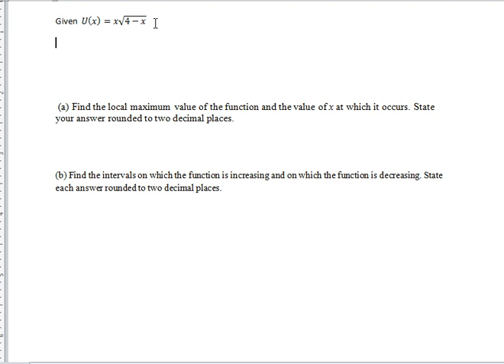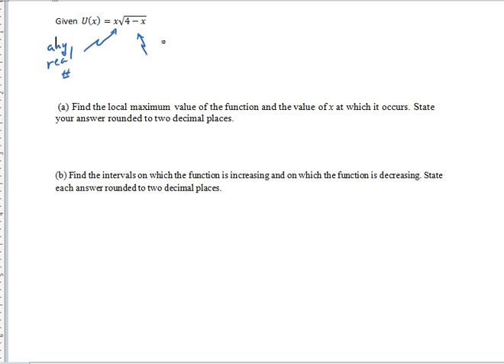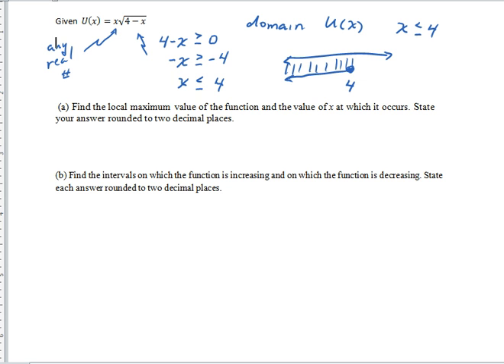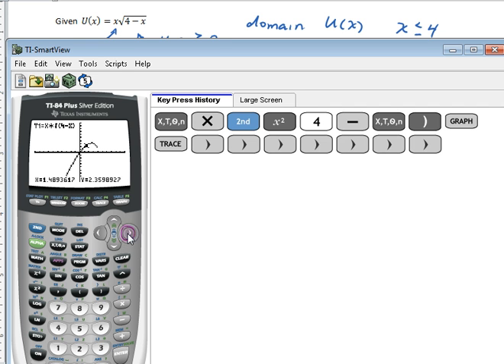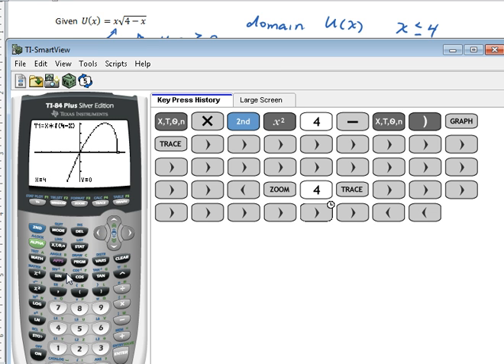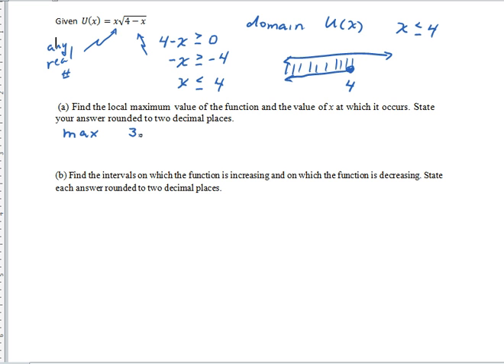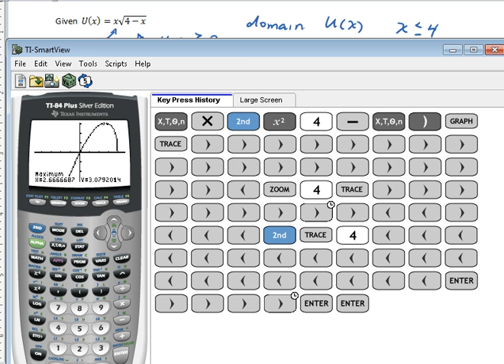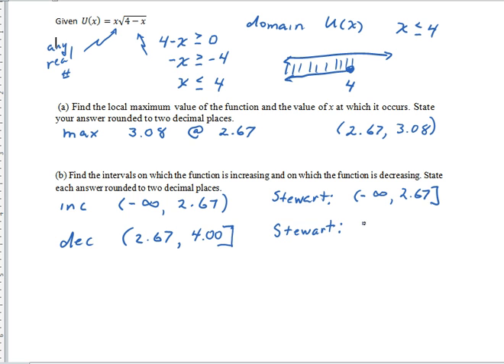Ex2 Maxima, Minima, Increasing, Decreasing